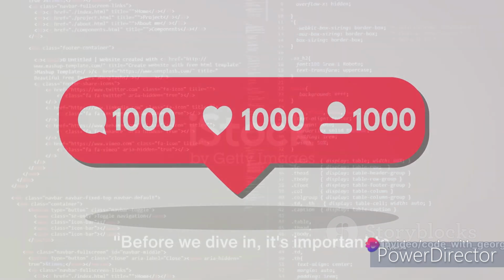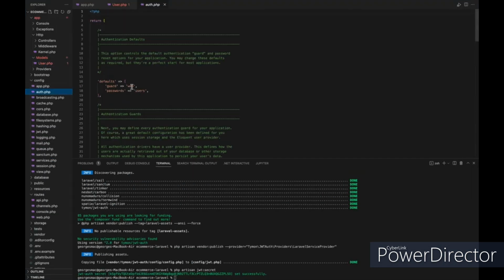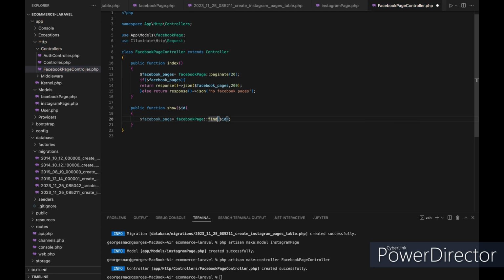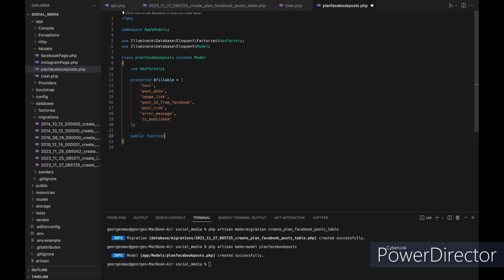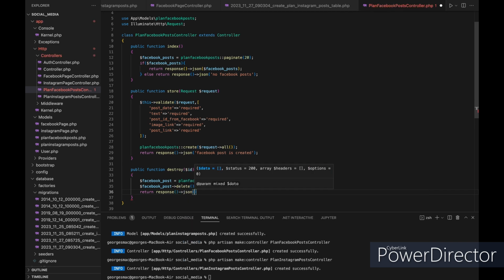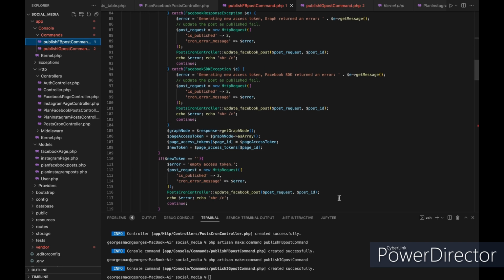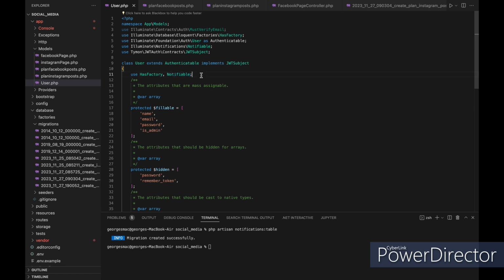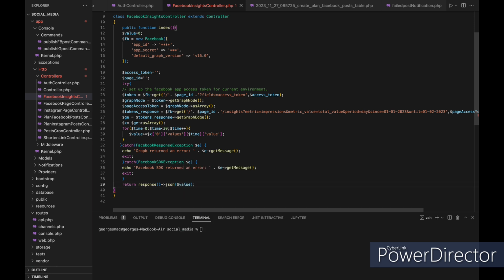Laravel Social Media Automation API project from scratch Full Project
In this video we are making a Social Media Automation API project covering various topics in laravel including authentication using JWT.

Outline:
00:00 intro
04:43 project